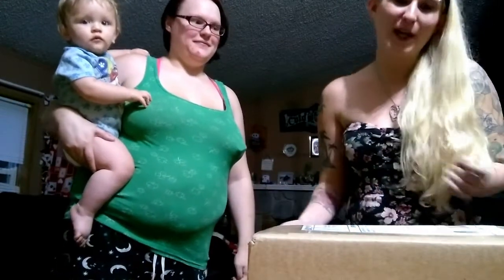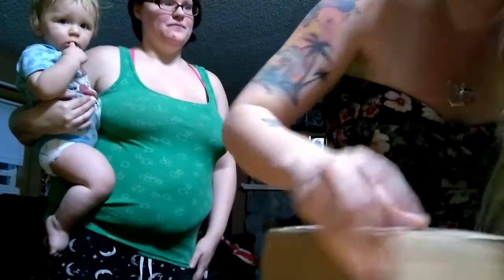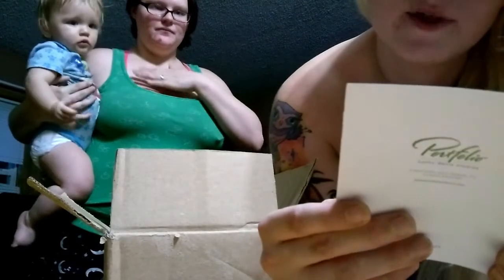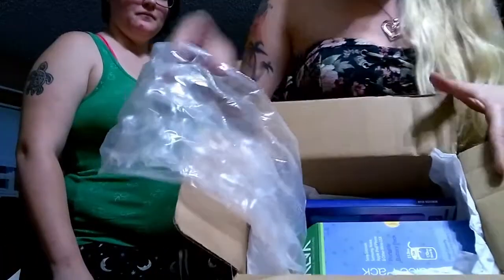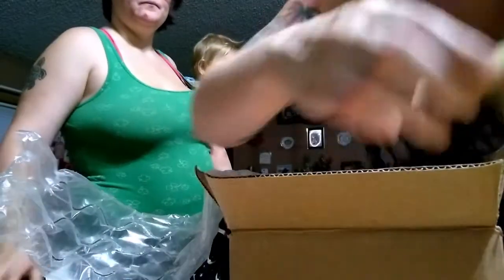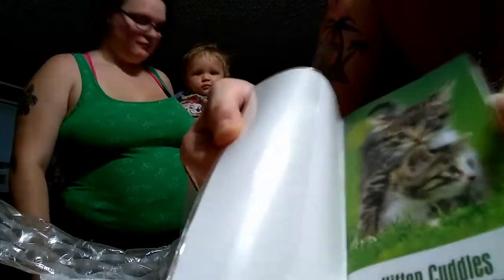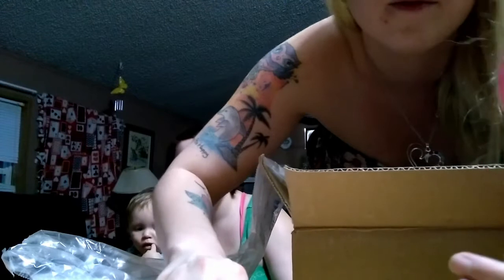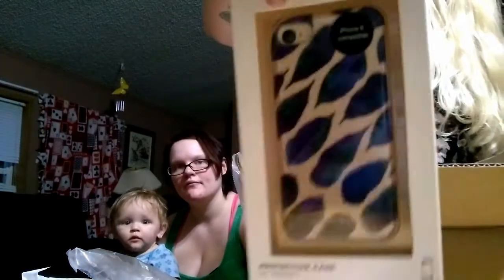Blonde buys a MYSTERY BOX! Guess what was inside! :o